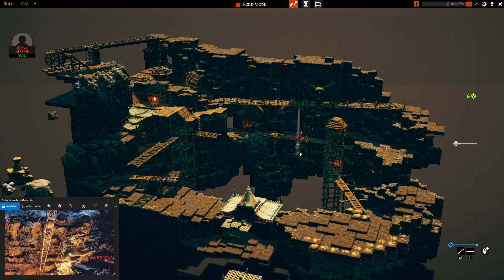04 The Goblin Pit - TaleSpire